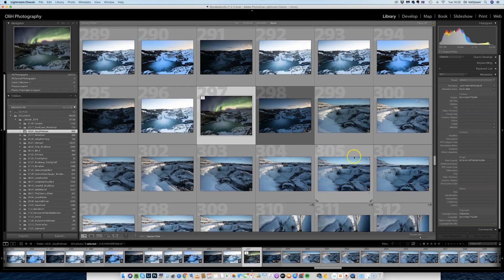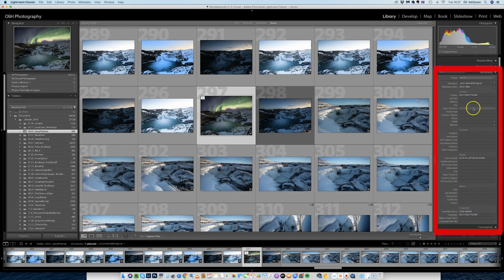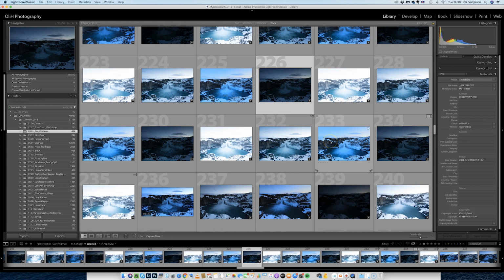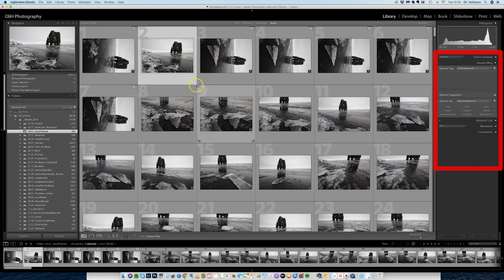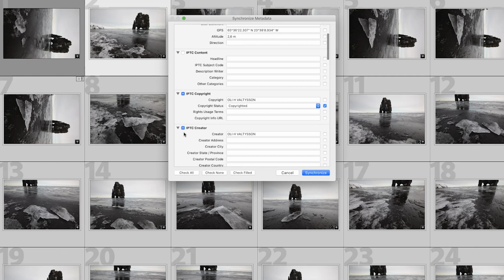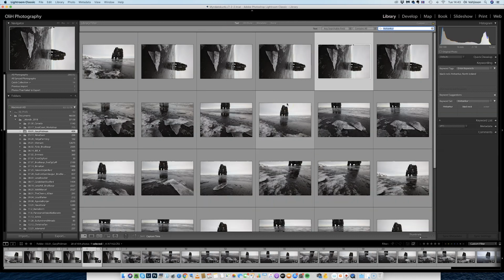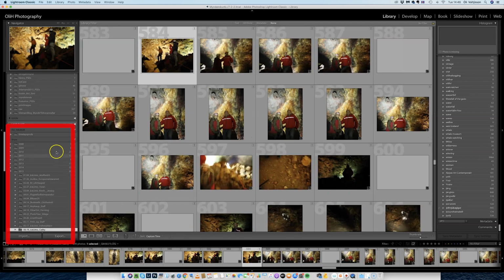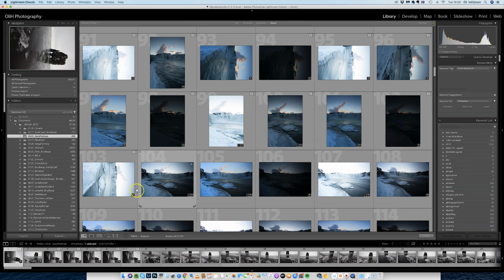Assigning KEYWORDS to your PHOTOS in LIGHTROOM - Lightroom Tutorial for Beginners Video 3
Adobe Lightroom Classic Beginners Tutorial
The third video in my Lightroom Classic Tutorials is about metadata and key wording your photos.
Do not bury your photos in a unsearchable mountain of data, you need to be able to find your photos later on quickly and easily.
Do your published photos give the right information to future customers? Make sure if someone asks for your photos and wants to licence them, they will able to find you.

Are you photos searchable, both in your computer and online?

The tutorial is meant for beginners or new users to Lightroom.
I'm using the 2020 version of Lightroom but you can use any older version.